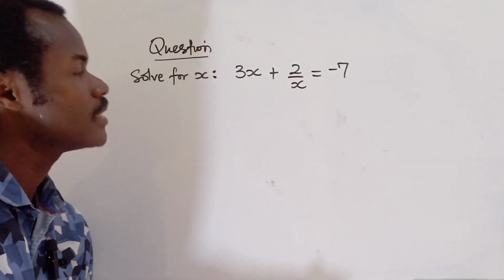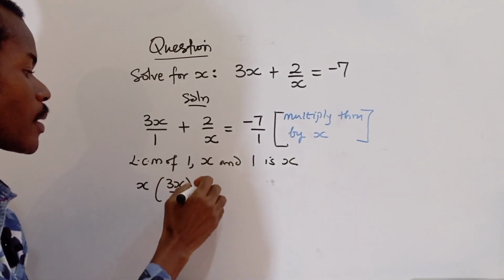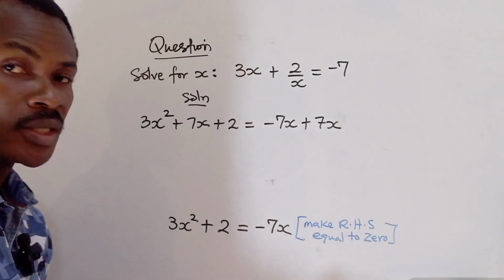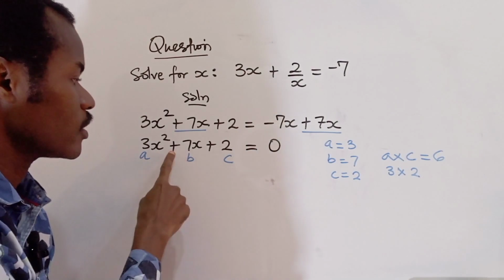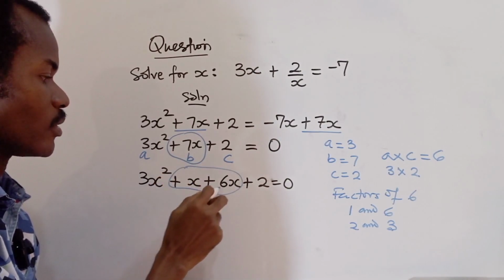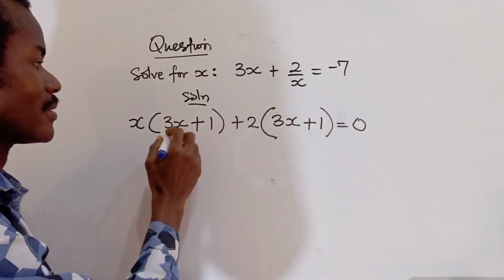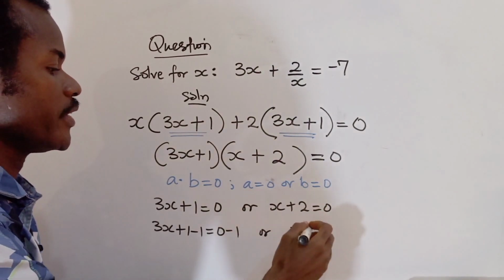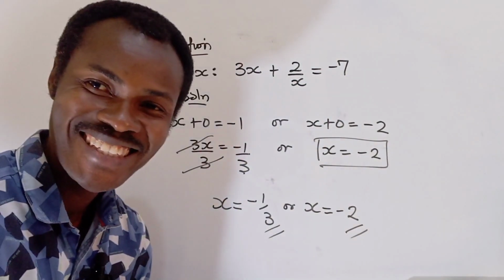CAMBRIDGE MATHS: BASIC QUADRATIC